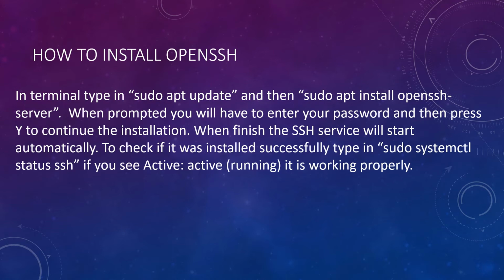Isa4220 SSH Presentation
Presentation for System Security II